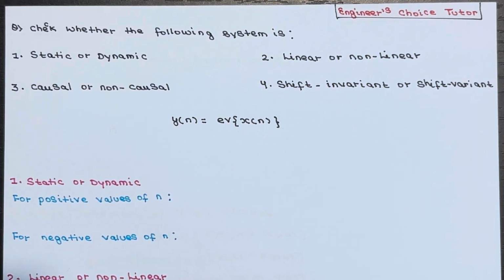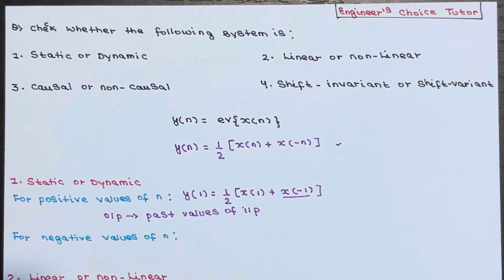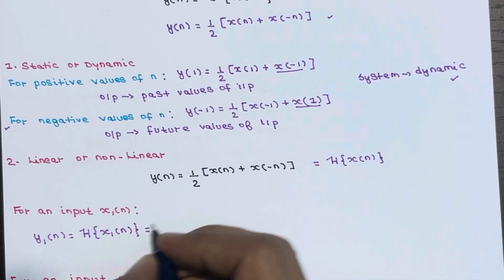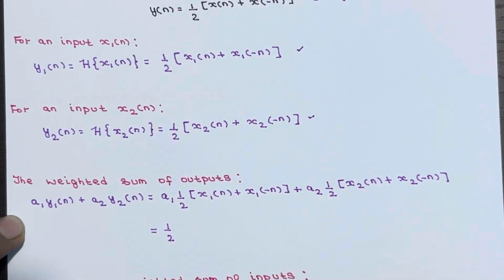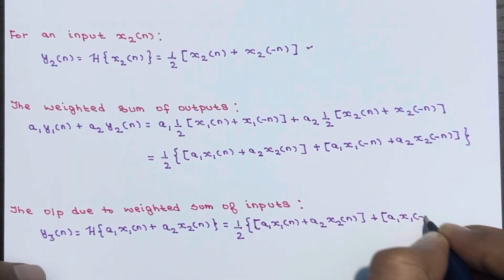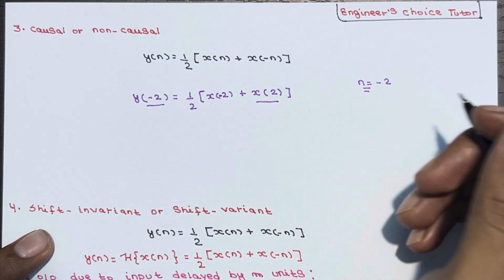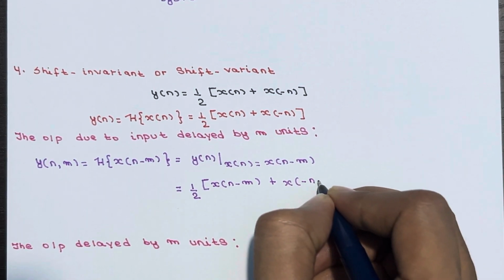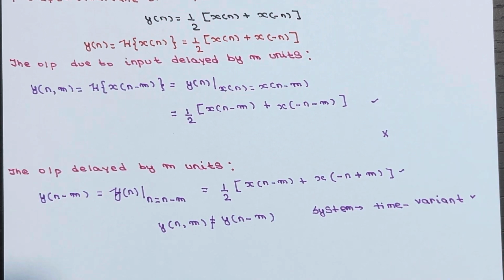Numerical to check Linearity, Causality, Time-Invariance & Dynamic behaviour of System | Lecture-49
During the lecture, we delved into the analysis of a particular system, aiming to determine its characteristics. We embarked on a journey to ascertain whether the system in question is static or dynamic, linear or non-linear, causal or non-causal, and time-invariant or time-variant. By thoroughly examining its properties and behavior, we sought to unravel the intricacies of this system and shed light on its nature. Join me as we explore the fascinating world of digital signal processing and uncover the secrets behind this enigmatic system.